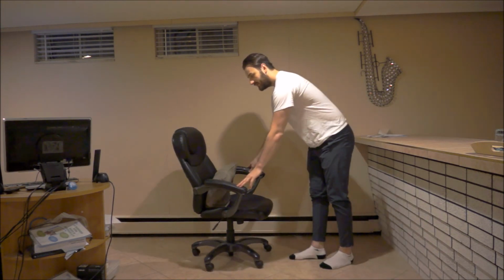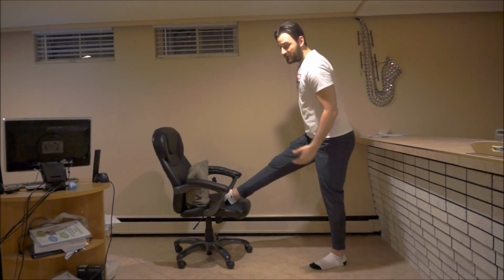Why It's Important to Be Aware of Foot, Leg and Neck in Position for Someone with Lower Back Pain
Often times, foot, ankle and leg position get overlooked in the case of lower back pain. People sometimes may not realize that moving their foot, ankle or leg a certain can trigger their symptoms or make their symptoms worse. In this video, I specifically explain one way neck, leg and foot position can significantly make one's lower back symptoms worse and why it's important to be aware of this moving forward for recovery.

Your comments inspire me to keep this channel going, so please take a second and say ‘What's up’ ❤ .

Questions!?